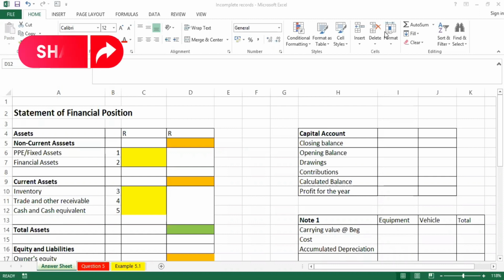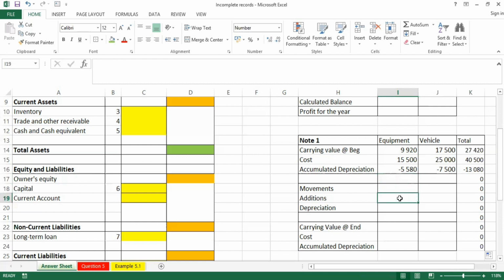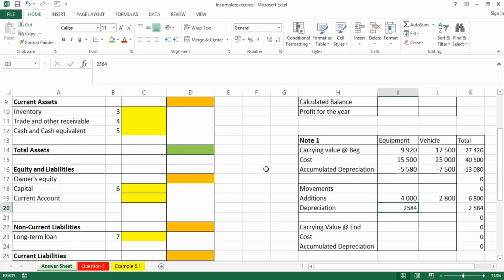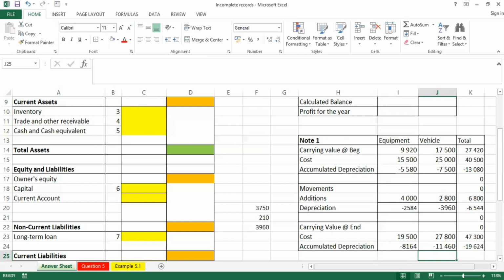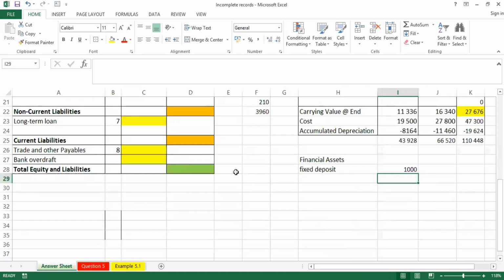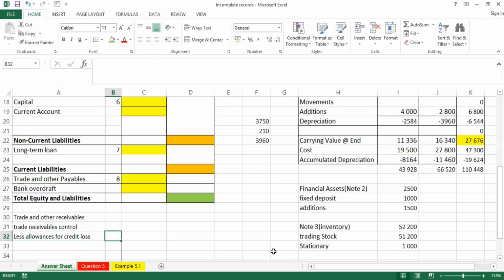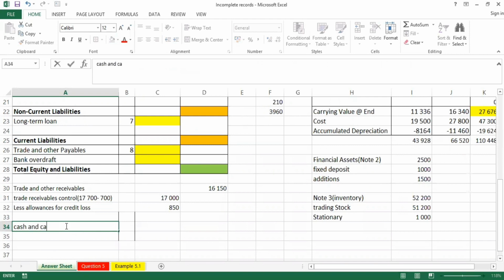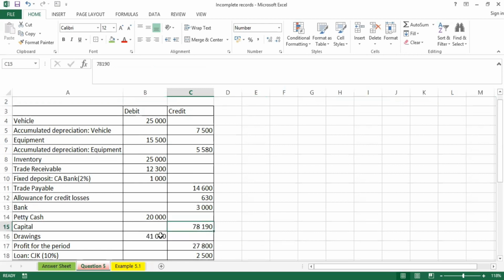Statement of financial position ( how to do incomplete records)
LET'S STAY FOCUSED.